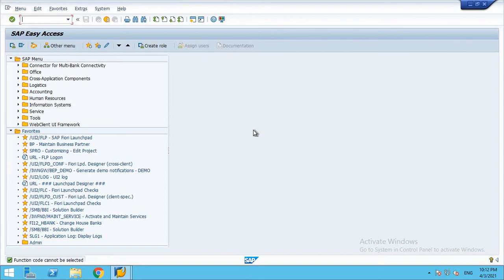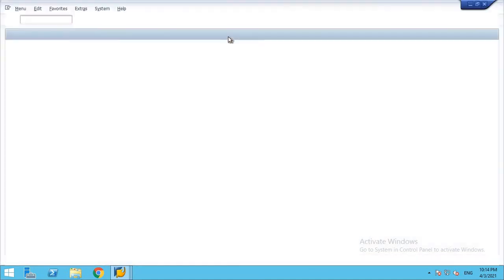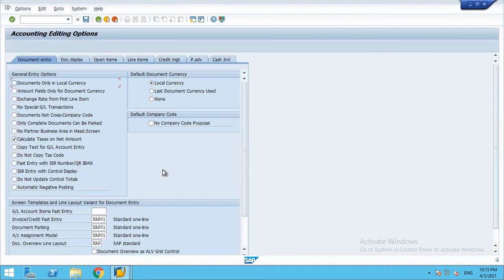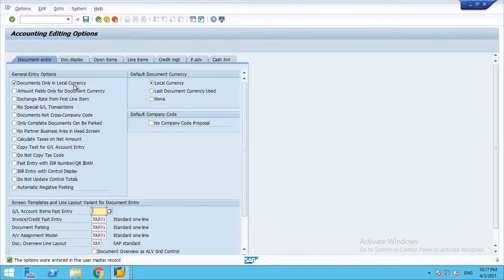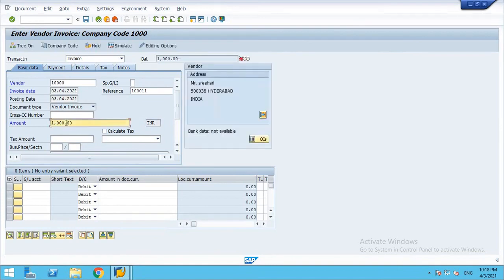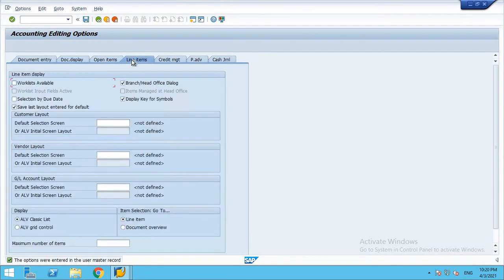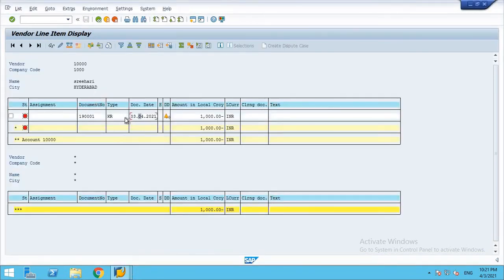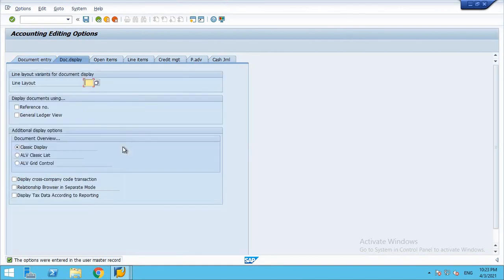S4 HANA Accounting Editing Options Transaction FB00 Part1 1